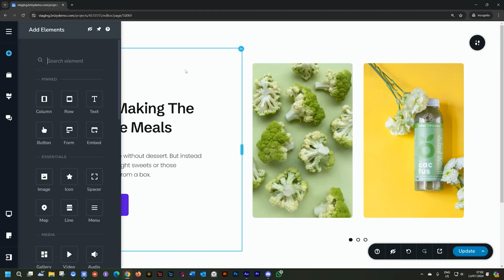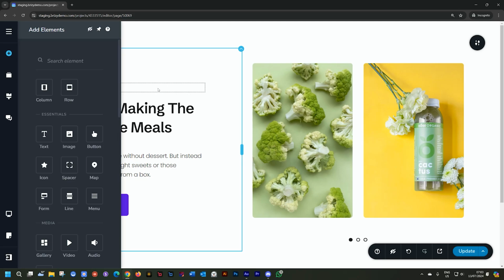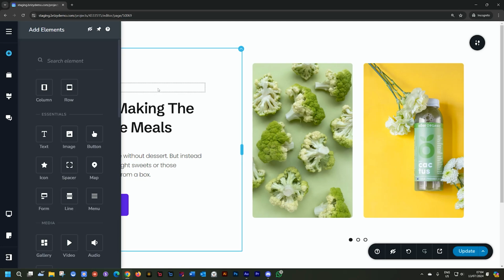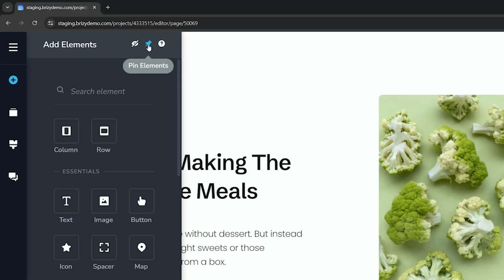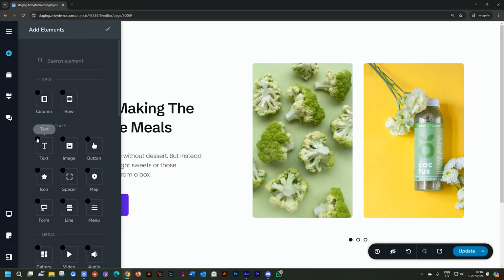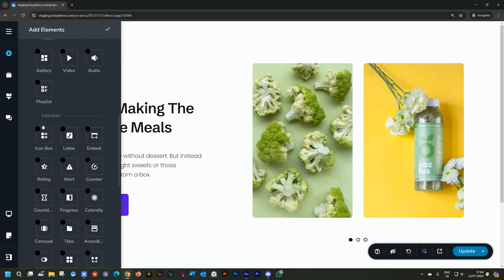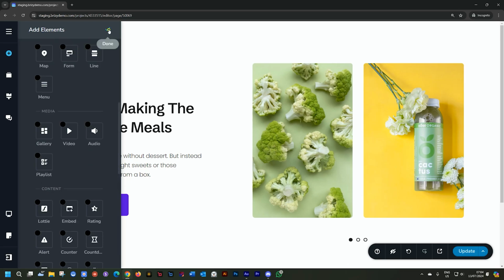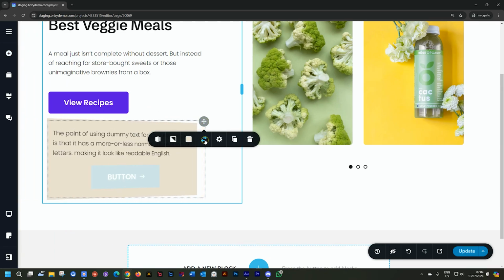Upcoming Feature: Pin your favourite elements in the sidebar (Sneak Peek!)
A small quality of life update, but one I'm sure you'll love, is the ability to pin your most used and favourite elements to the top of the element sidebar for easy access. Yeah! Coming soon to a Brizy builder near you - Yeah!